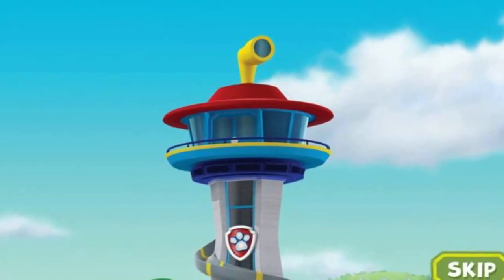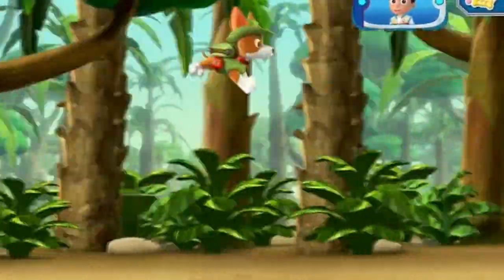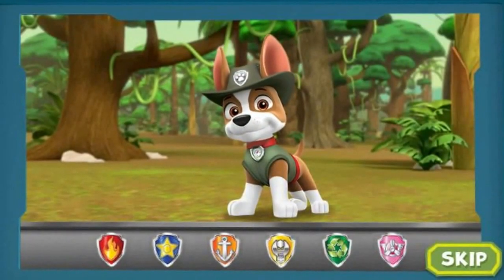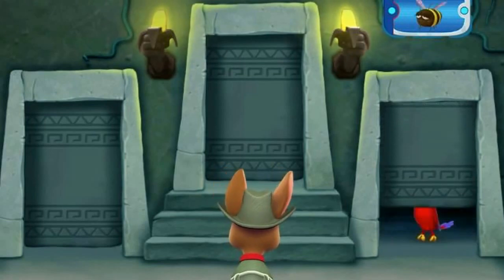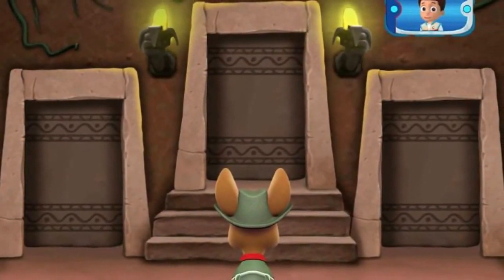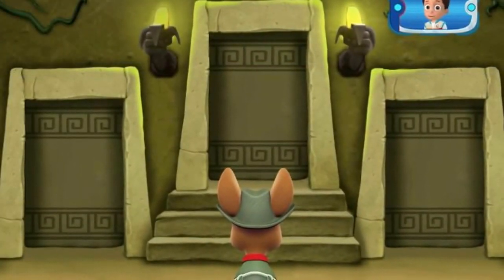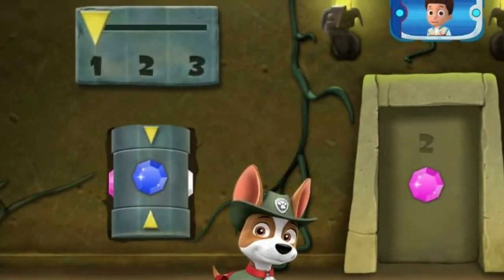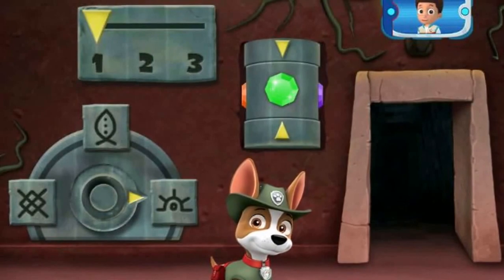Paw Patrol Games - Paw Patrol Tracker's Jungle Rescue